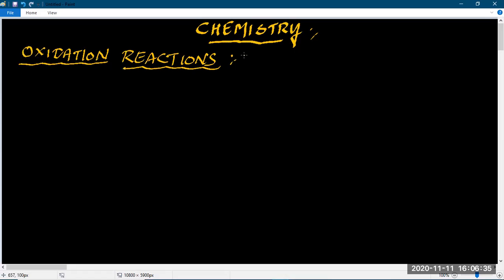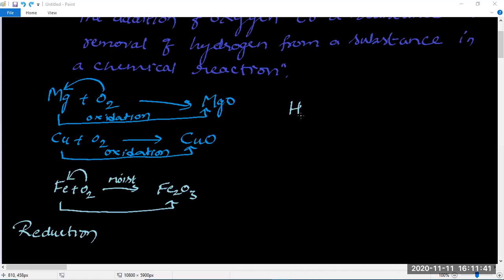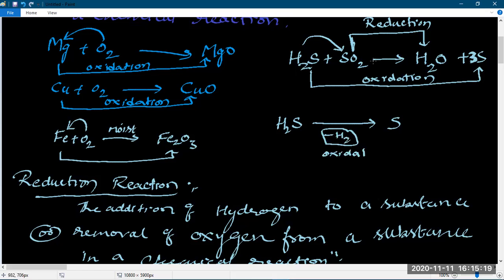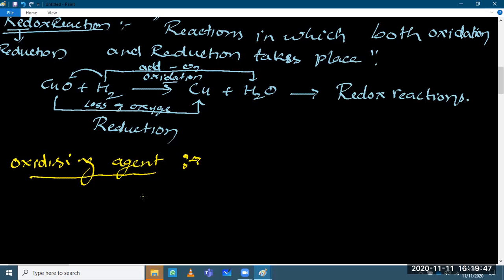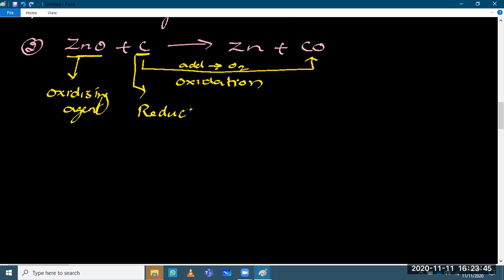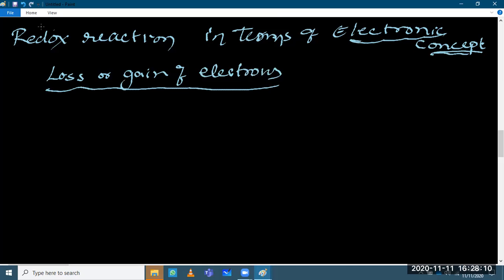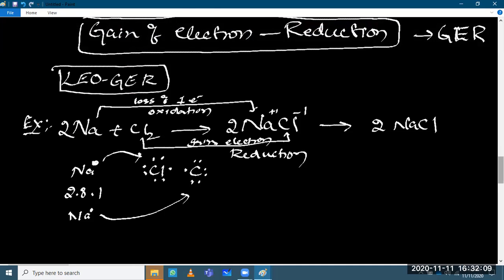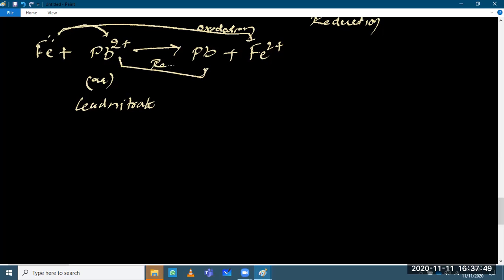Redox reactions oxidation and reduction reactions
An oxidation-reduction reaction is any chemical reaction in which the oxidation number of a molecule, atom, or ion changes by gaining or losing an electron. The formation of hydrogen fluoride is an example of a redox reaction. We can break the reaction down to analyze the oxidation and reduction of reactants